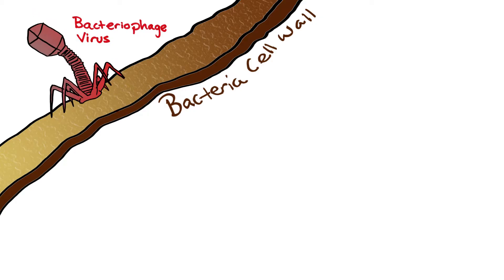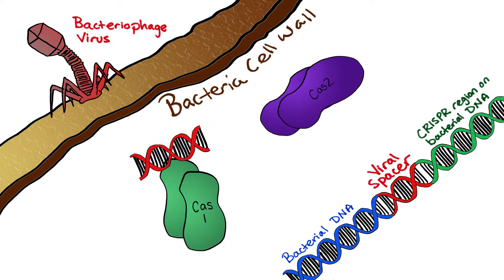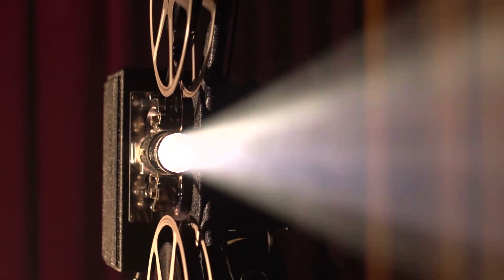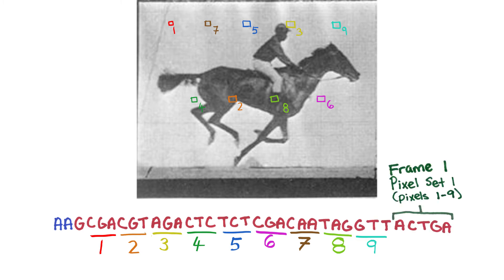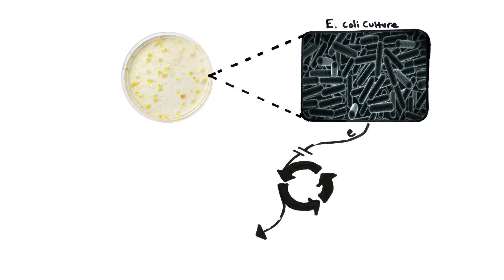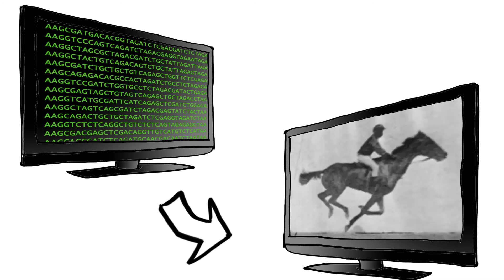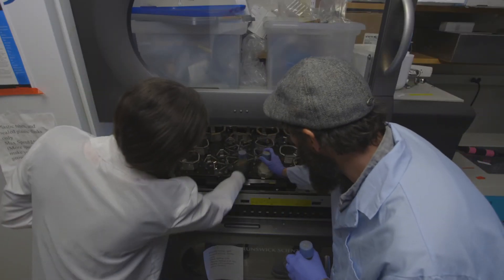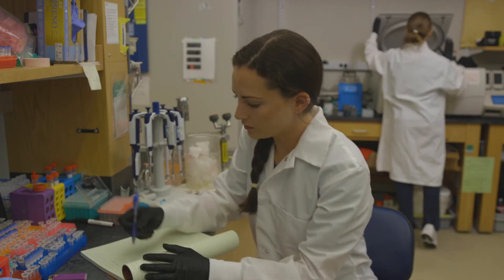CRISPR-Cas: Molecular Recording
In this video, Wyss Institute and Harvard Medical School researchers George Church and Seth Shipman explain how they engineered a new CRISPR system-based technology that enables the chronological recording of digital information, like that representing still and moving images, in living bacteria. Credit: Wyss Institute at Harvard University